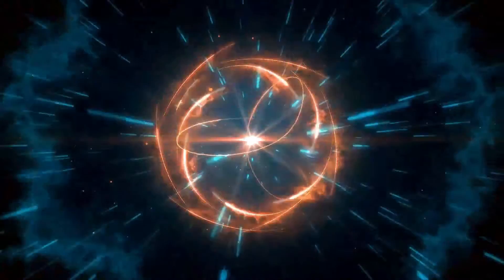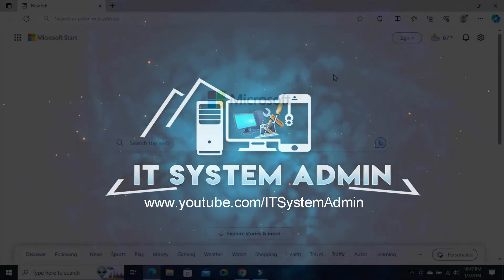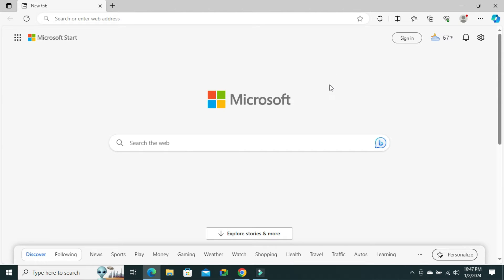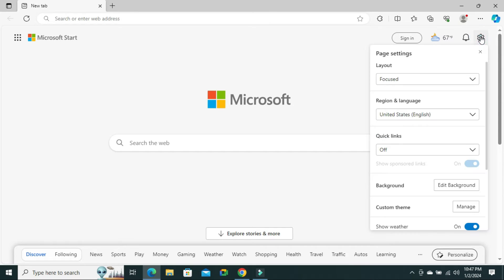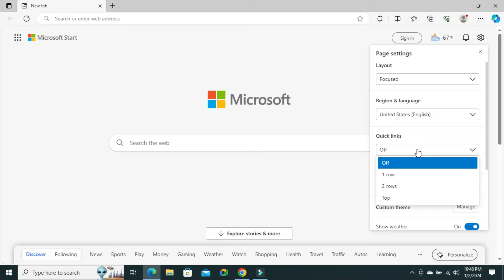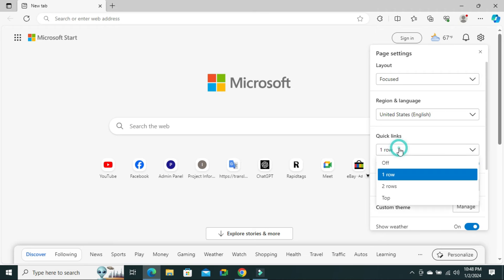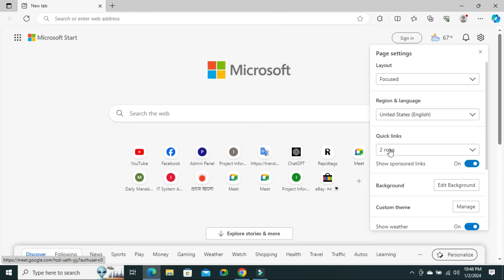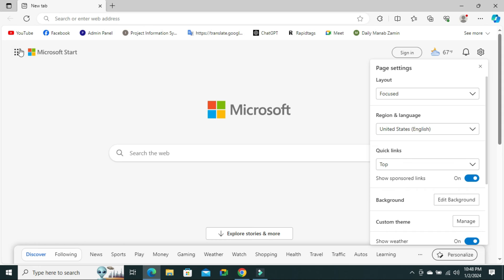How to Turn On or Off Quick Link In Microsoft Edge